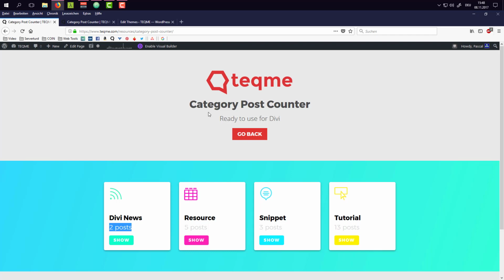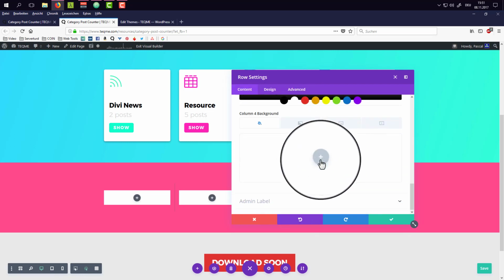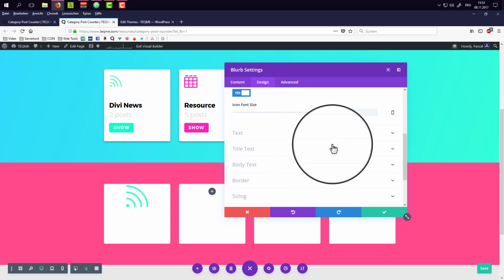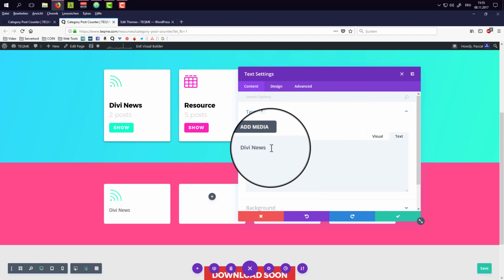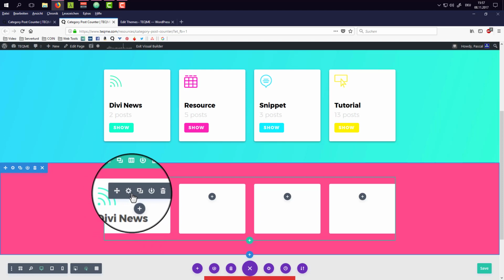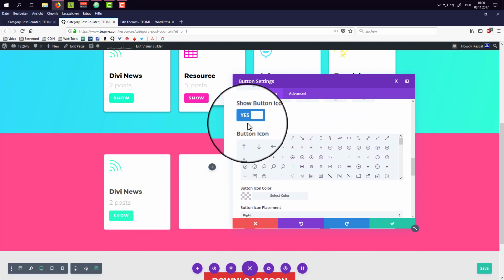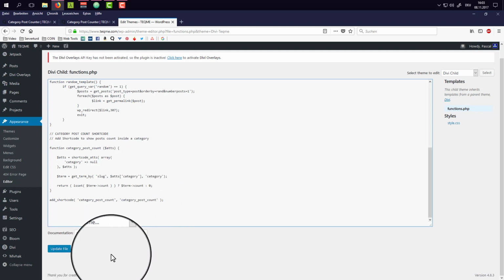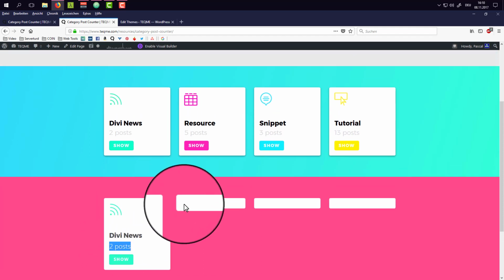004 - Sweet Category Post Counter - Custom Divi Layout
Hey teq-ies ! We are back with another sweet video tutorial for you. You are going to build category index ( basically an overview of post categories ) that also shows you dynamically how many posts you have in the given category. Cool, right ? Let's get to it !